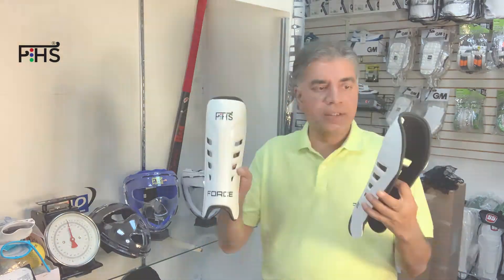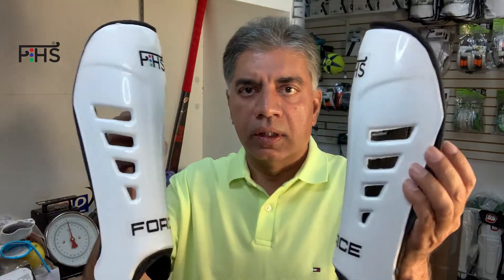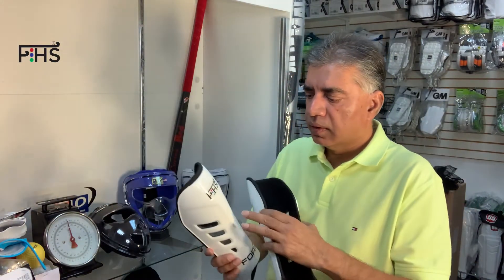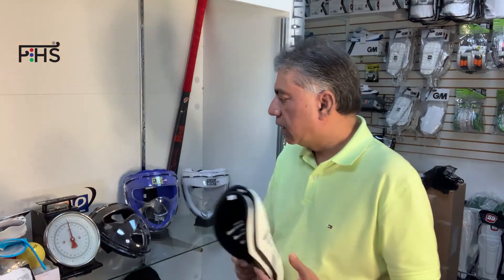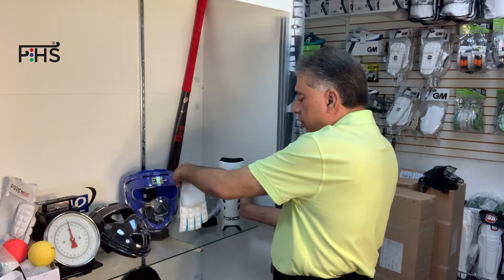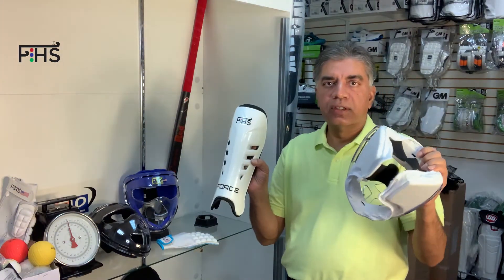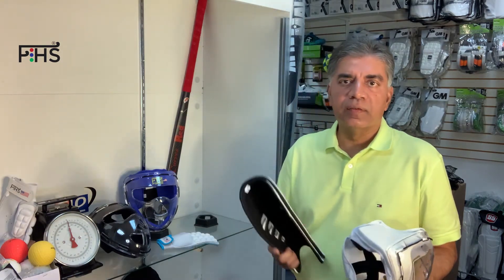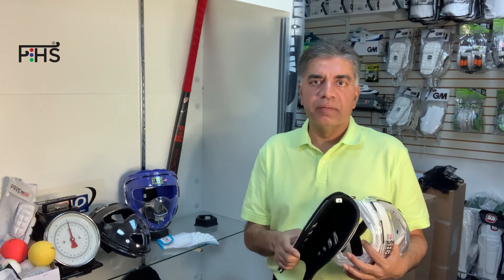Field Hockey Shin Guards FORCE Color White Available Sizes Small Medium Large With Shin Guard Straps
Field Hockey Shin Guards FORCE Available Colors White & Blue With Shin Guard Straps. F HS is a newly registered brand and now manufacturing international quality sports products. Hockey shin guards have been made for generations hockey shin guards can be used at the highest level of play. Field Hockey Shin Guards are Available in Small, Medium, and Large Sizes.

• F HS designed custom-made lightweight PP Field Hockey Shin Guards for protection.
• Foam-padded backing comfort.
• Beautiful & eye-catching designed shin guards come in plain white & blue colors.
• Great gift for learning to play field hockey.
• Shin Guards come in Small, Medium & Large sizes.
• The set includes four straps two large straps with 13.5 Inches in length and 1.25 inches in width. Two medium 11.5 Inches in length & 1.25 width, smaller straps expandable to adjust as desired on the bottom and top of shin guards to secure the shin guard for best fit.

Lightweight high-end custom-made shin guards from F HS are made in Pakistan. F HS is a newly registered brand and now manufacturing international quality sports products. Hockey shin guards have been made for generations their hockey shin guards can be used at the highest level of play.